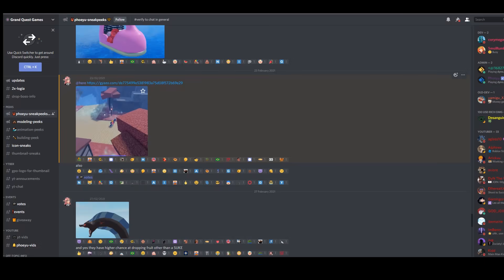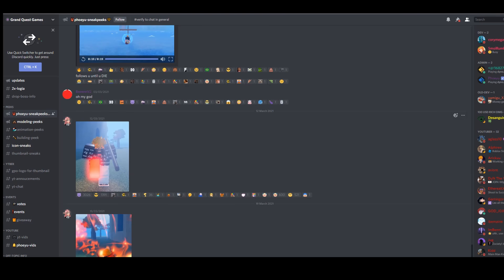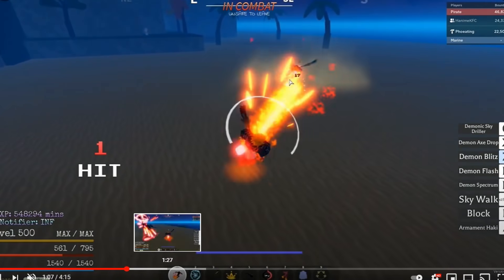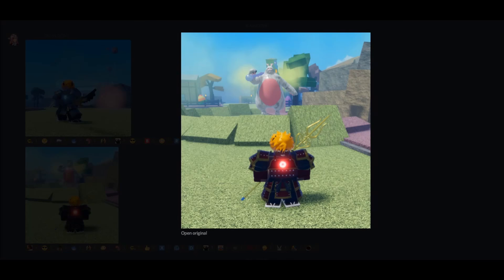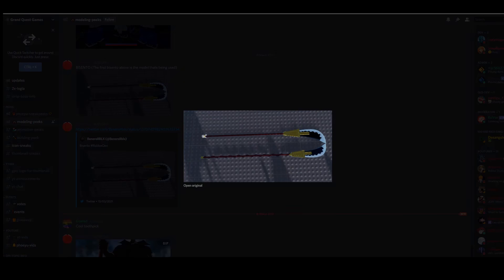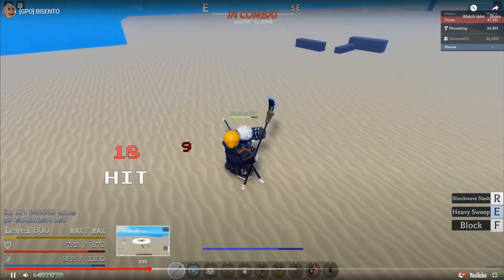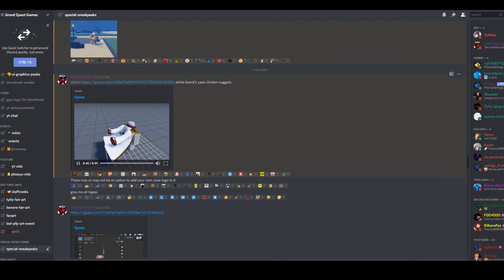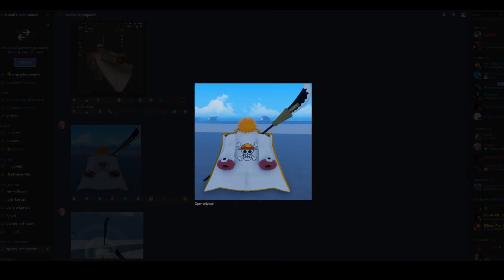Grand Piece update 3 will be BIG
Roblox Username: Uncle_Kizaru